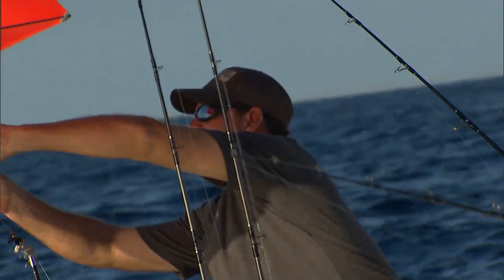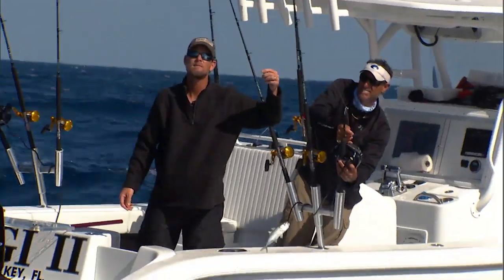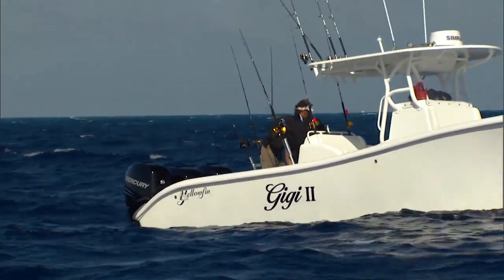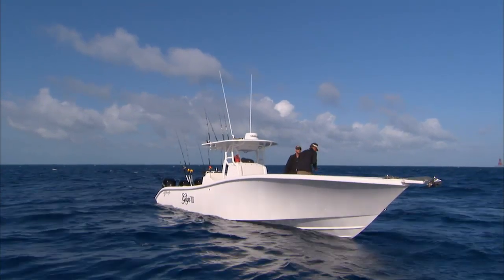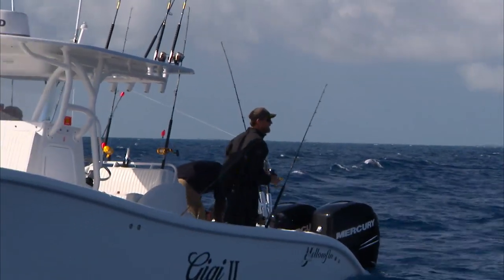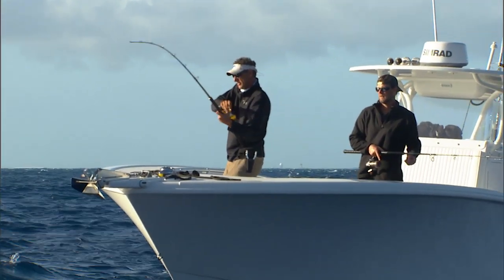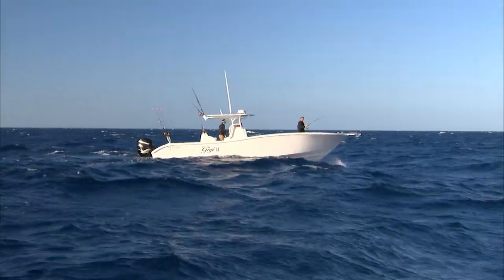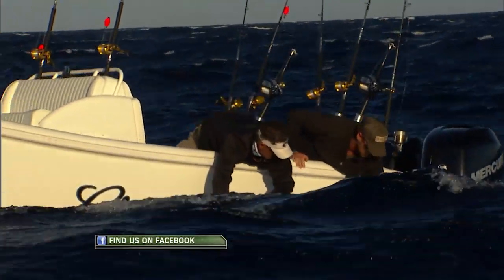Into The Blue: "Kite Fishing off Marathon" 2012 : Season 4 Episode 10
Steve and Scott use kites to catch sailfish and tuna off Marathon, FL